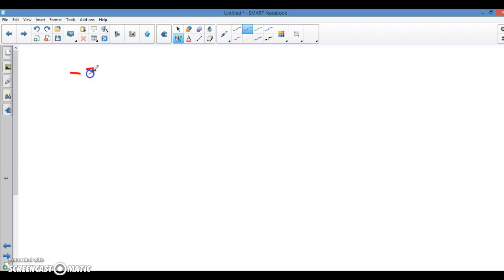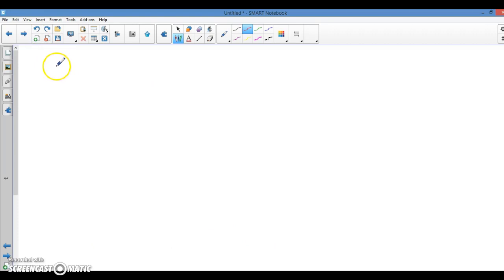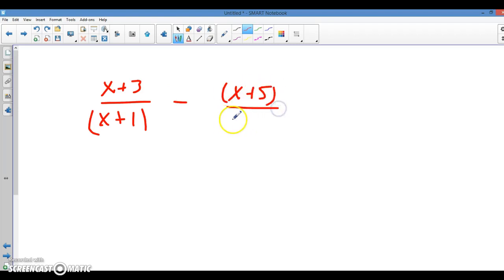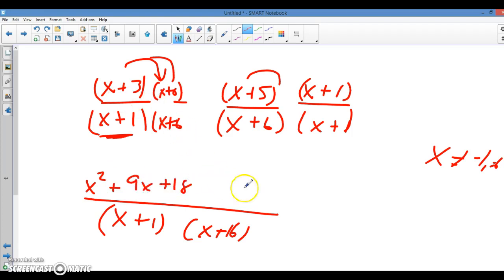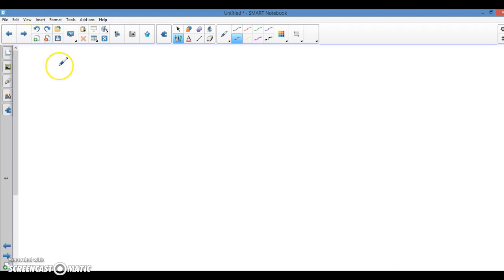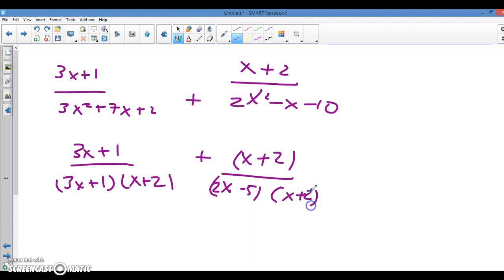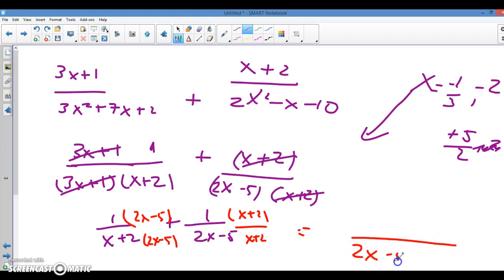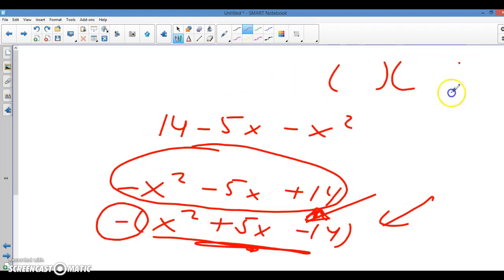11U - UNIT2A DAY 5 - ADDING AND SUBTRACTING RATIONAL EXPRESSIONS